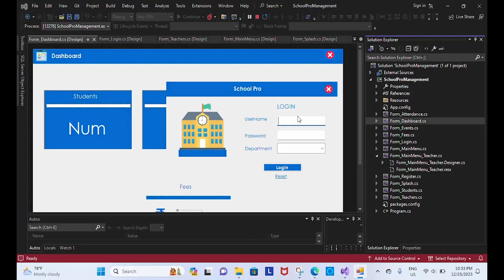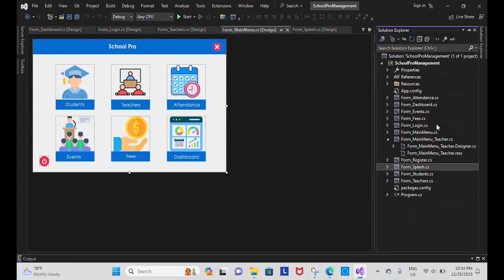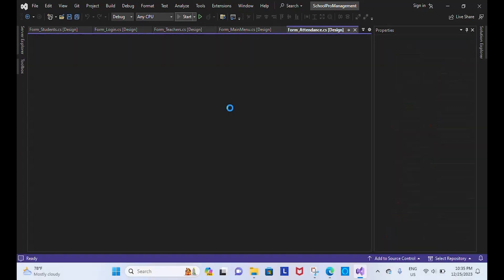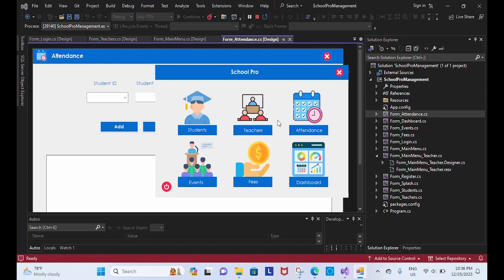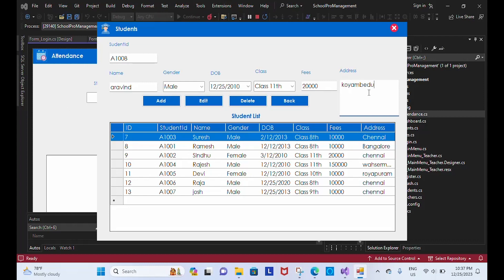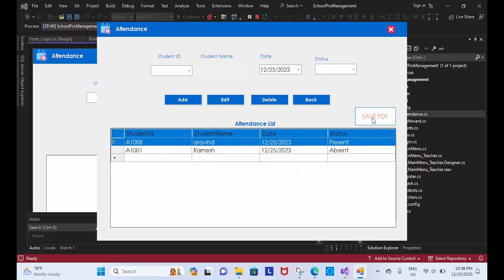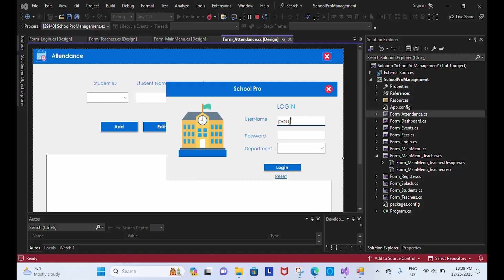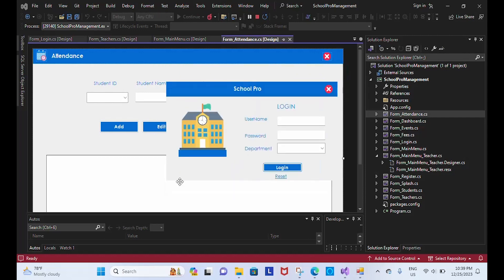kaashiv infotech student review - Visual C# with WinForms Projects for Beginners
In this kaashiv infotech student review video, you’ll learn Visual C# with Windows Forms (WinForms) through simple, practical projects — perfect for beginners who want to start building desktop applications using Microsoft Visual Studio.

🎯 Visual C# with WinForms | Step-by-Step Projects for Beginners

Project Cost - Rs.5000 - Visual C# with WinForms Step by Step Projects for Beginners

School Management Windows Project Cost : ₹ 5000